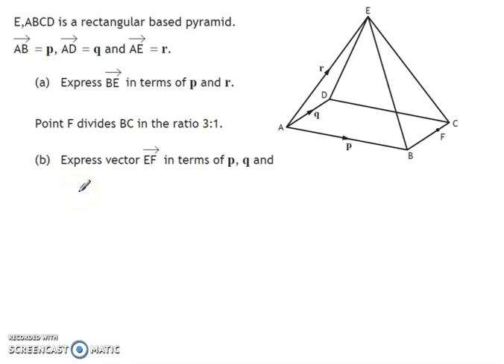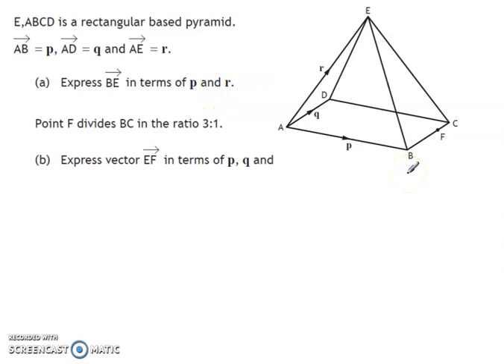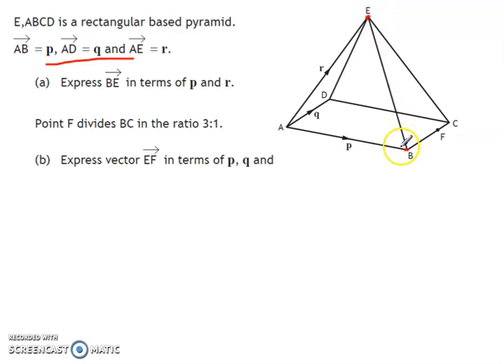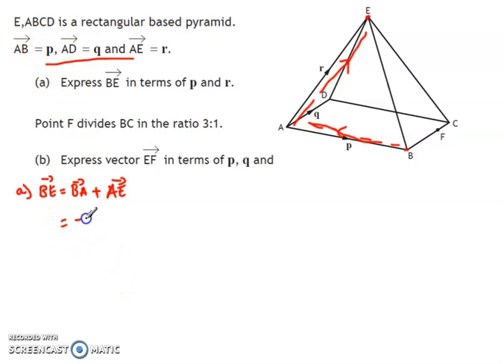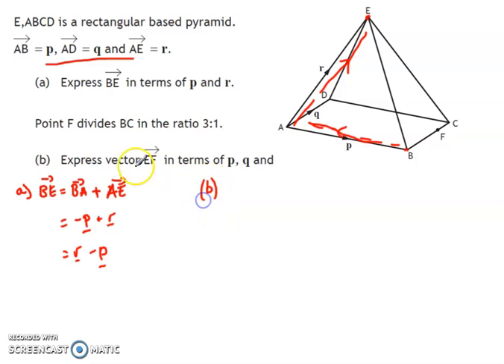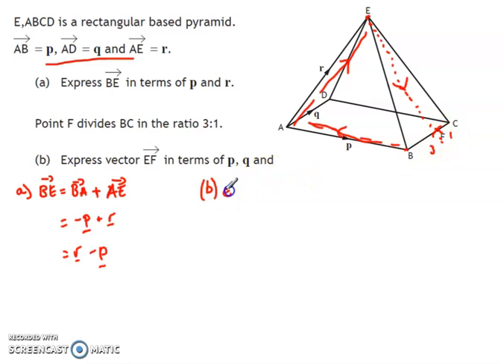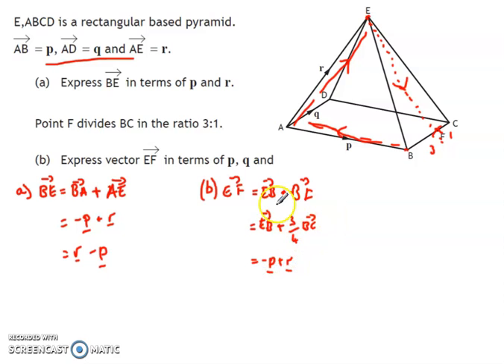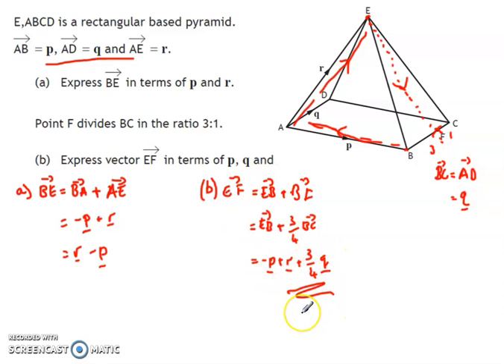Paper 2 Question 3